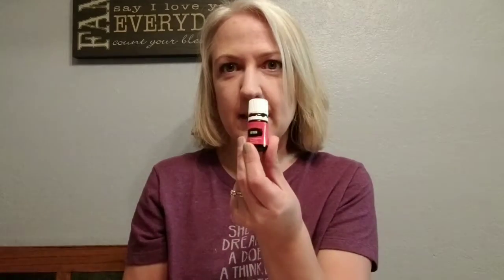Tutorial for homemade moisturizer with essential oils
Create your own moisturizer with essential oils. Be in control over your ingredients!